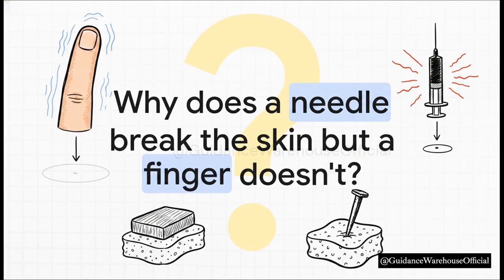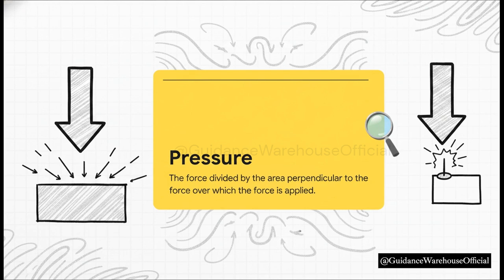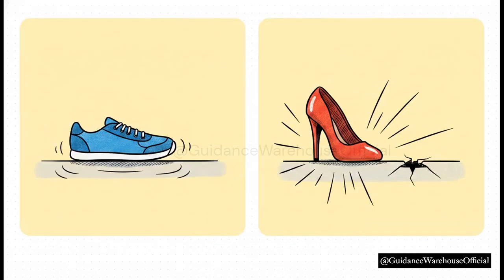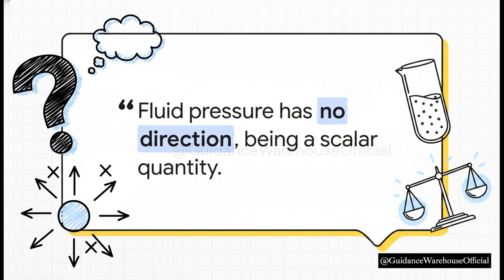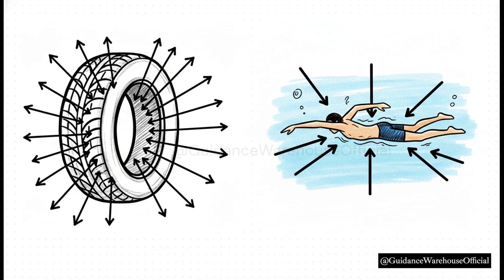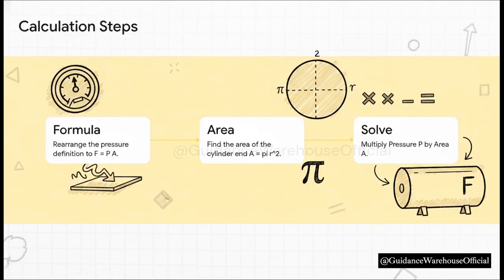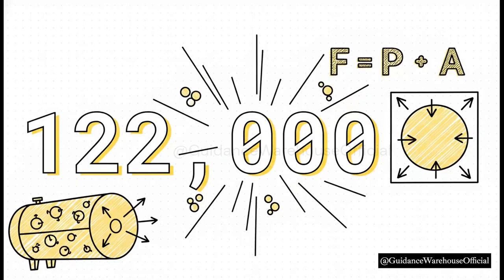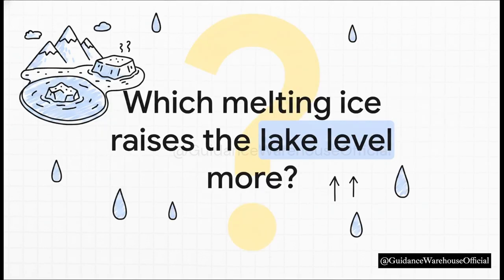Lecture 58 | The Physics of Pressure Force & Area Formulas Explained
What exactly is pressure? Learn the scientific definition of pressure as the force divided by the area perpendicular to it over which the force is applied
. We explore why a sharp needle breaks the skin but a finger poking with the same force doesn't
. Watch as we calculate the force exerted by air inside a space station tank, and explain why static fluid pressure has no direction but always exerts forces perpendicular to any surface